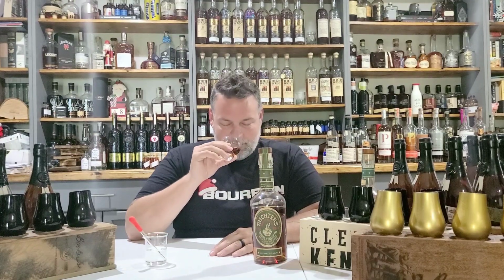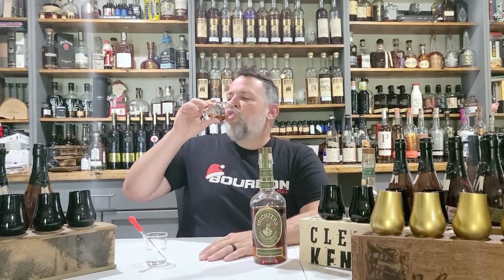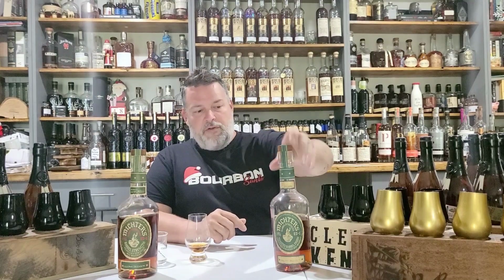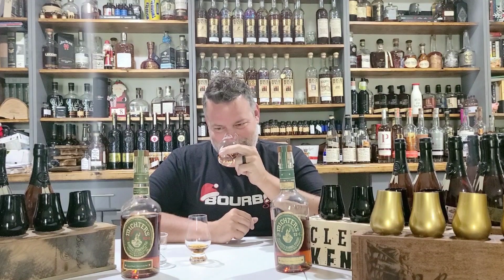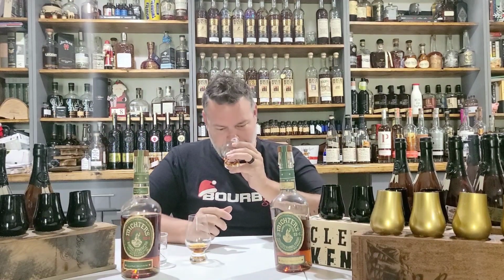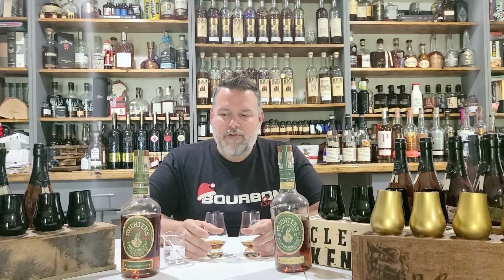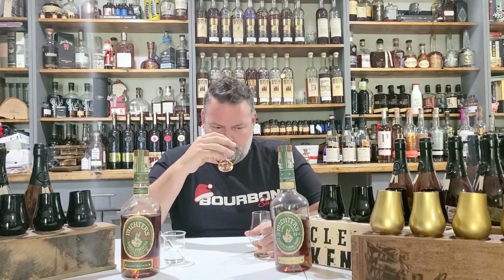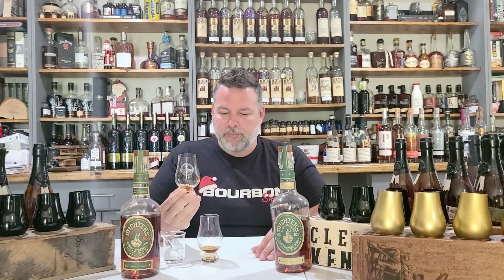Michter's 2021 Barrel Strength Rye